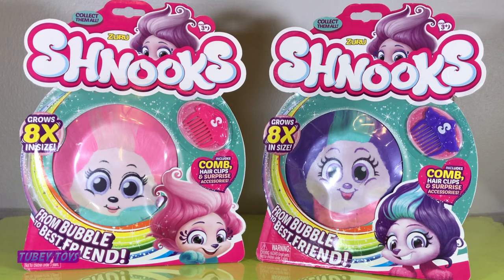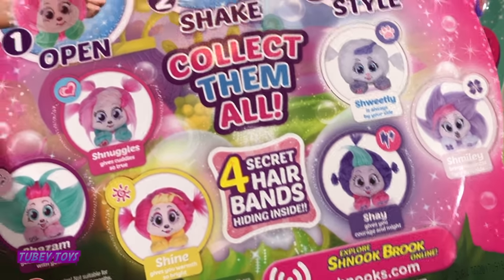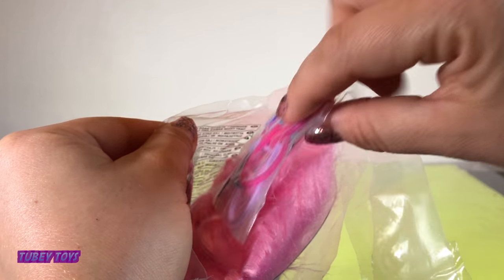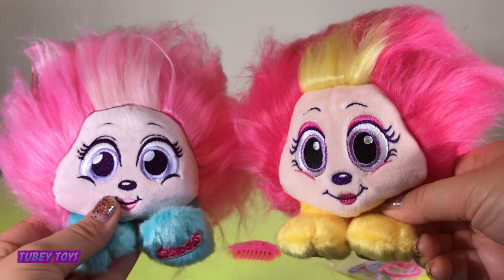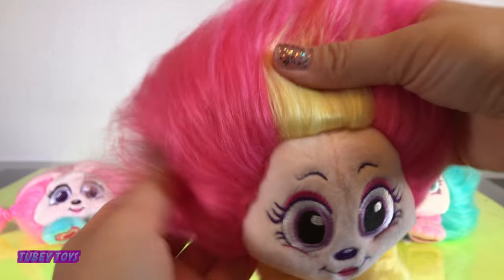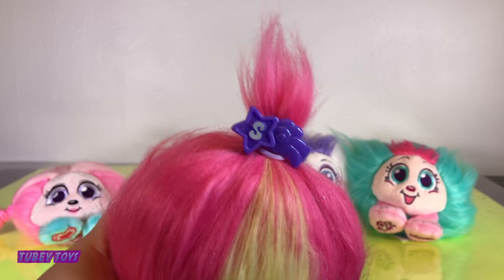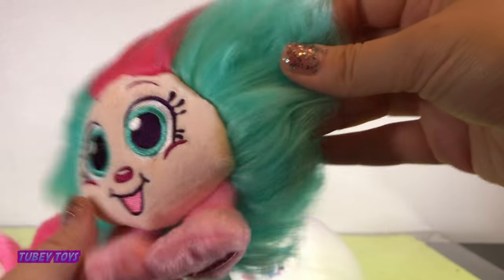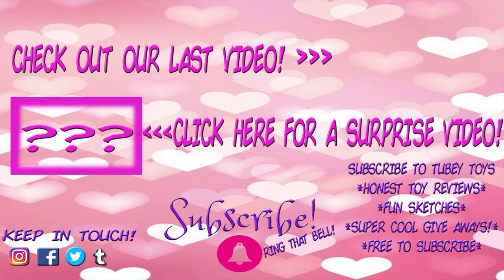Shnooks by Zuru | Magical Plush Dolls Pop, Shake, Style! Toys for kids! Silly Styles TUBEY TOYS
GIVE AWAY! CLOSED!

Zuru sent us an adorable new toy called, Shnooks! There are six Shnooks to collect in all - Snuggles, Sweetly, Shmiley, Shine, Shay, and Shazam! Shnooks are from the magical land called Shnook Brook! These adorable cuties will be your best friend and protect you, as well as, give your little one’s courage and strength! Each adorable Shnook has its own special traits that embodies goodness and strength like Sweetly is “always by your side,” and Shay gives you “courage and might!” You can also style your Shnooks hair to any fun style you wish - let your imagination run wild!

Shnooks are for ages 3 and up, and are available in the UK, Ireland, and New Zealand! They will be available in early December in the US - just in time for Christmas! These Shnooks are super special - the packaging is very deceiving, because it is flat, but once you pop the bubble, give your Shnook a shake, it transforms from a flat plush to a soft, cuddly plush doll! The Shnooks’ hair is super soft, and with each Shnook comes a styling comb, four surprise hair bands, and two barrettes or hair clips! I had so much fun styling their hair! You can also take your Shnooks with you any where you go or display them easily at home, because they have a handy ribbon loop hidden in their fluffy hairline.

Shnooks by Zuru retail for £8.99 in the UK. I do not have US pricing, but once I learn more about their availibility and pricing, I will update here!

Thank you so much to Zuru for gifting us our new adorable, magical friends to love forever!